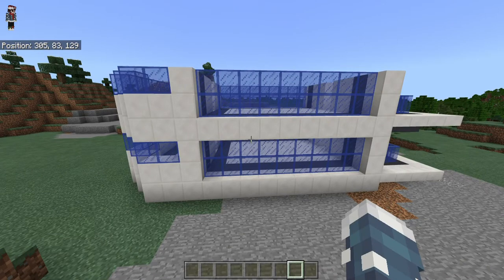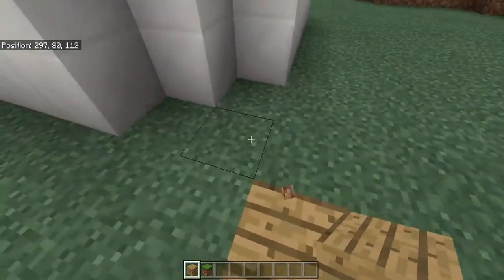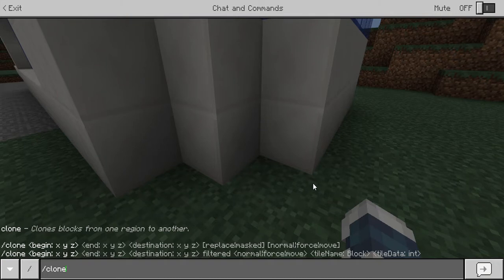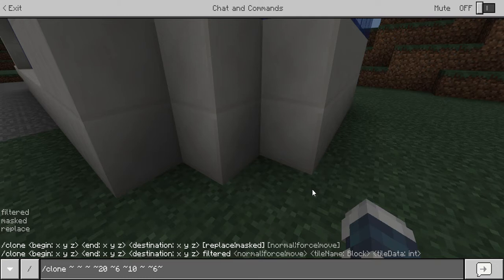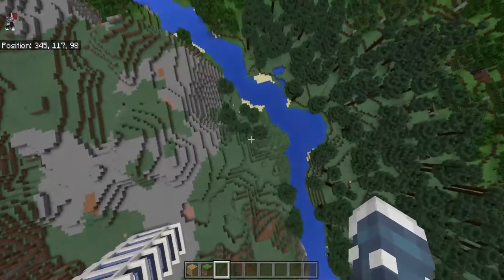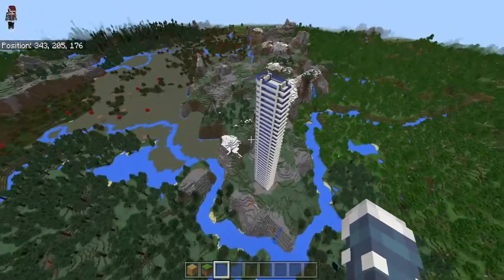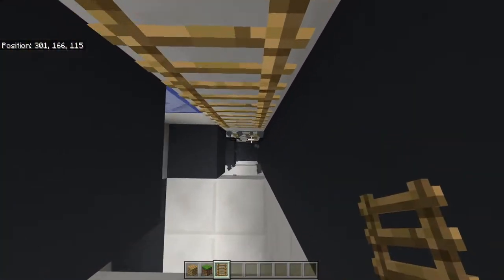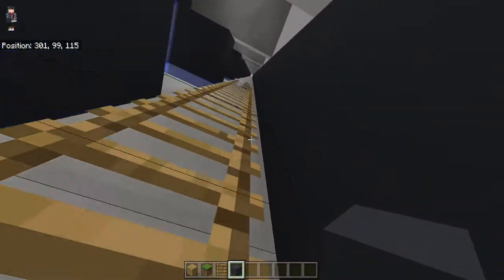MASSIVE Skyscrapers Built In MINUTES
In this video, I show you guys how to build MASSIVE skyscrapers in just minutes using the cloning command in Minecraft. I hope you enjoy this video.